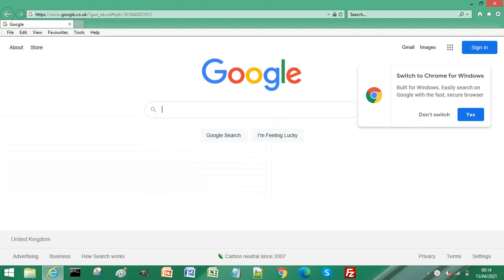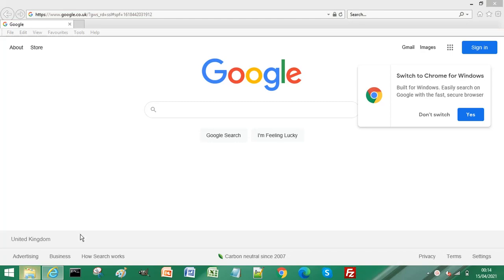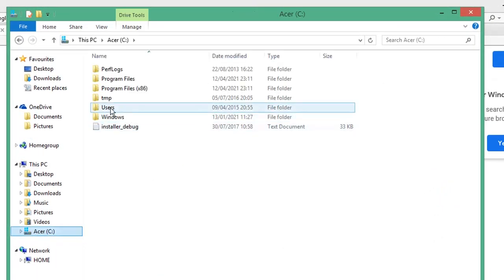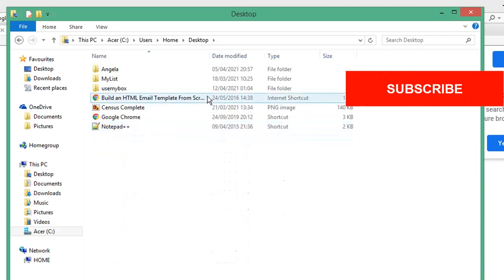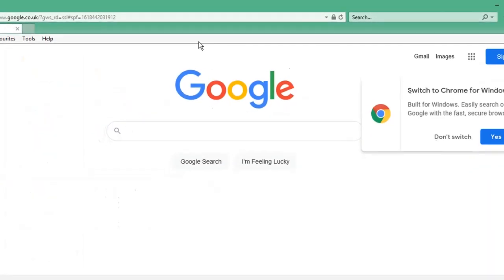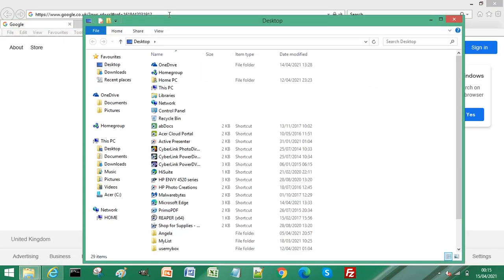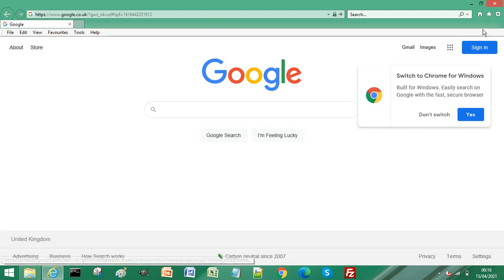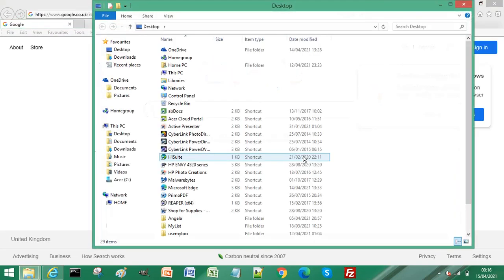How to Open Windows Explorer from Internet Explorer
Learn how to open Windows Explorer from Internet Explorer. Accessing Windows whilst using Internet Explorer usually means navigating away from the browser window to access the information you require. Using the shortcut demonstrated in this video tutorial, find out how to open your files in Windows directly from Internet Explorer.

Follow this simple video tutorial and find out how easy it can be to open Windows from the Internet Explorer browser.